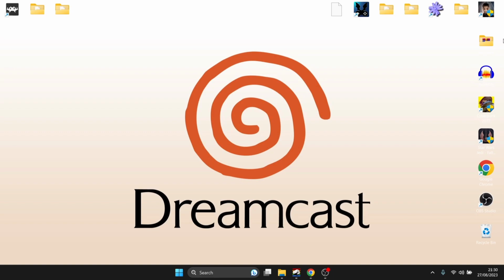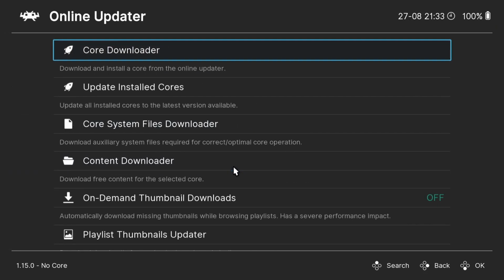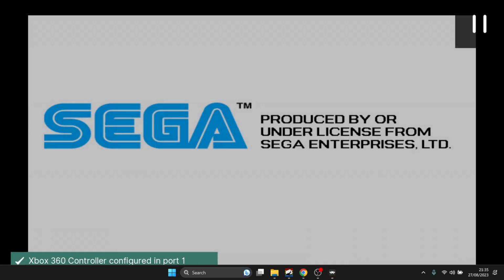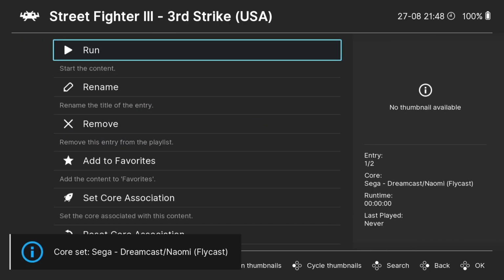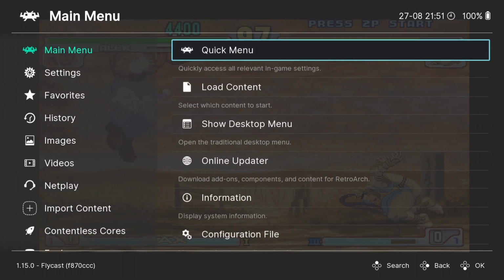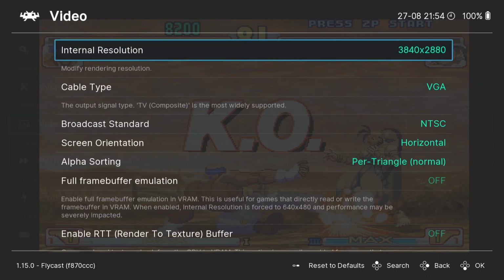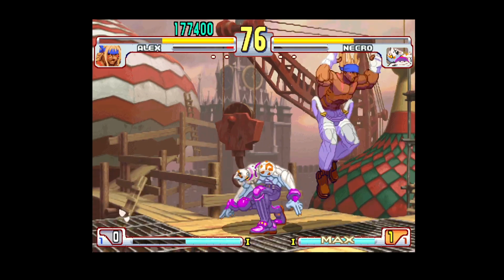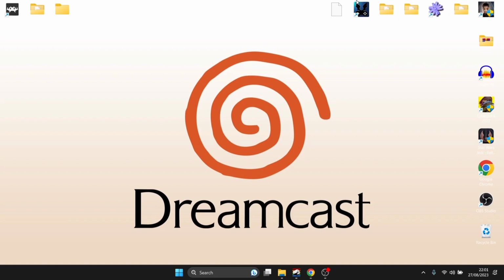Setting up Dreamcast with Retroarch Emulation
Easy guide today for setting up Sega Dreamcast games in Retroarch using the Multi emulation core - Flycast for Windows/PC. I have many setup guides for frontend systems so go ahead and take a look.